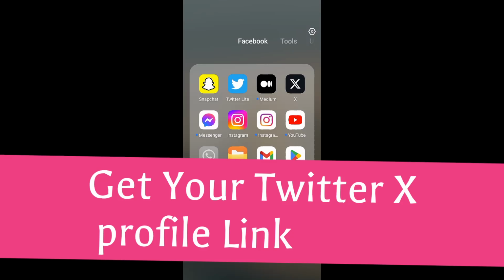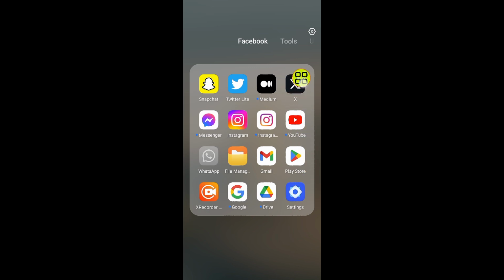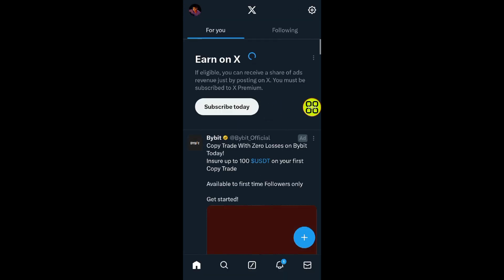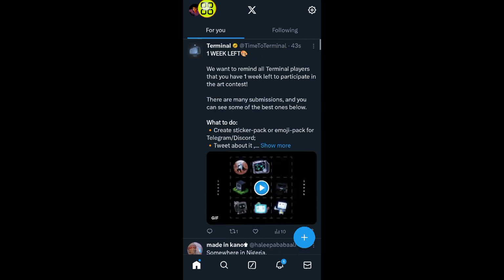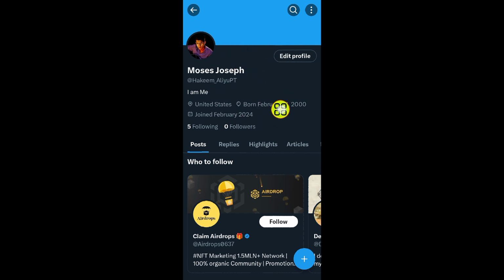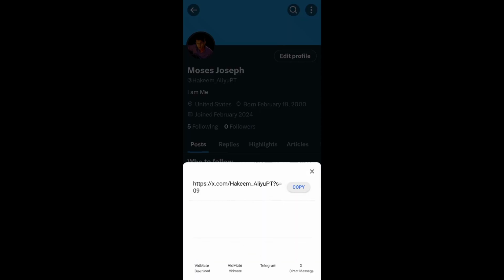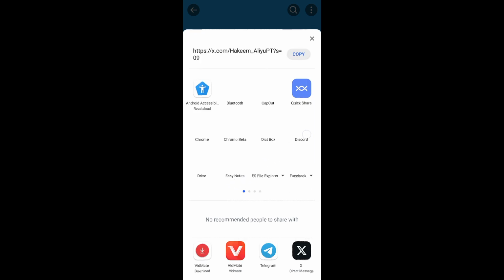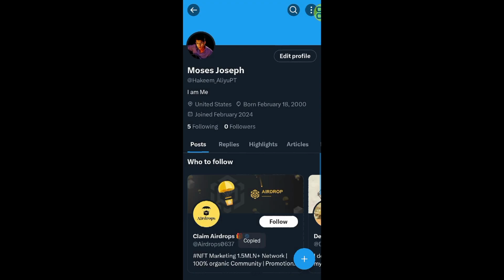How To Get Twitter X Profile Link | How To Copy My Twitter Profile Link | Copy Twitter Account Link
In this video, you'll learn how to copy your Twitter profile link on mobile devices. I'll show you how to copy your Twitter profile link on iPhone and how to get your Twitter profile link using the app. Discover how to copy Twitter account link and how to get your Twitter X profile link easily. Watch until the end.